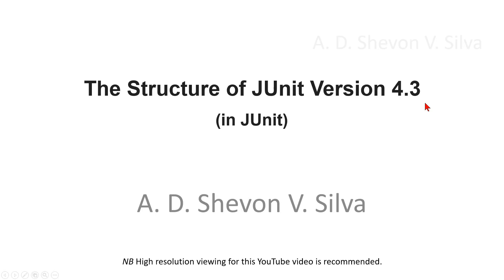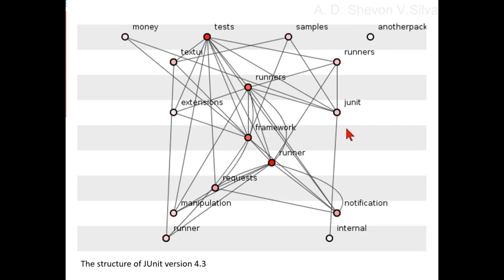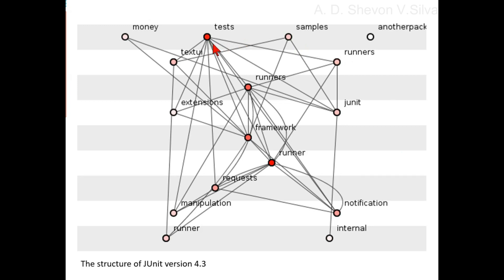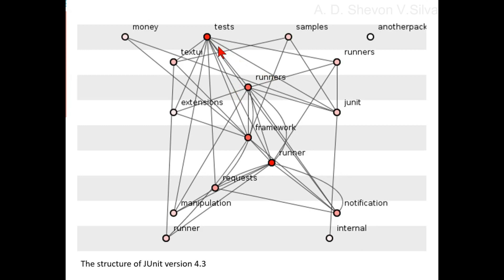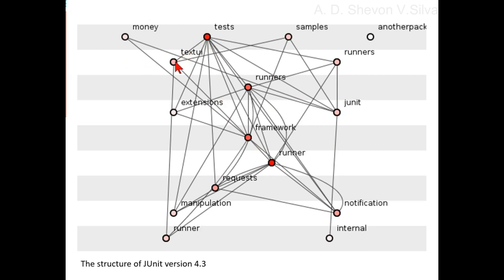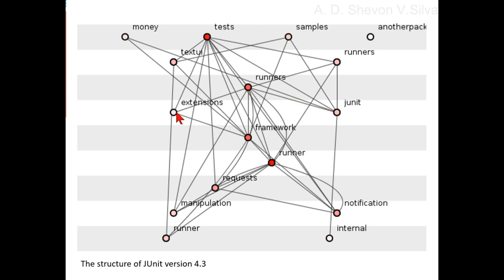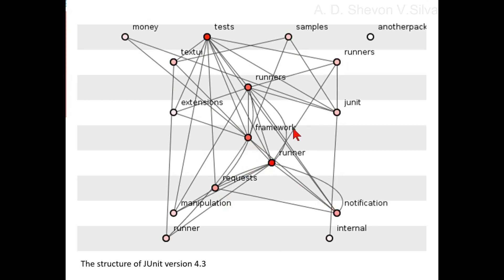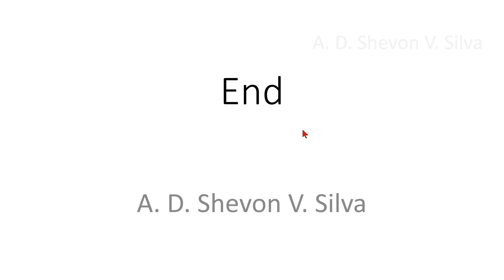The Structure of JUnit Version 4.3 (in JUnit)